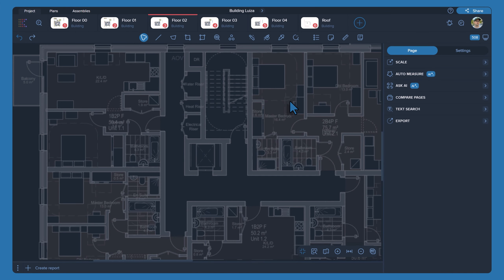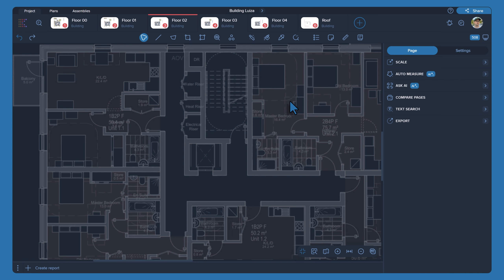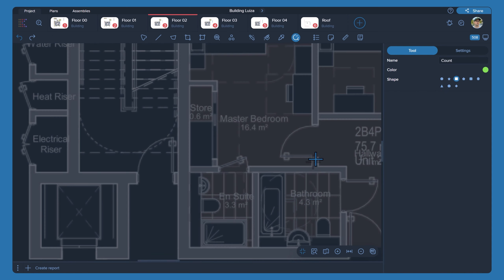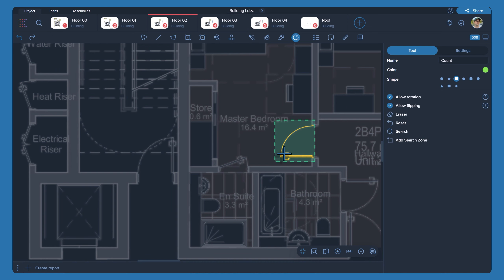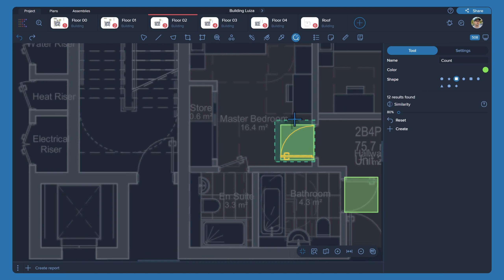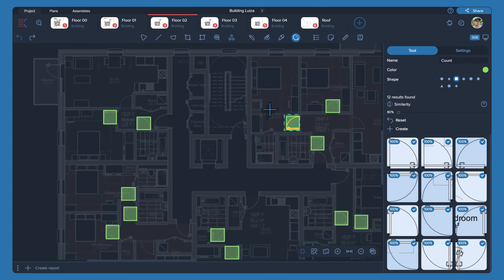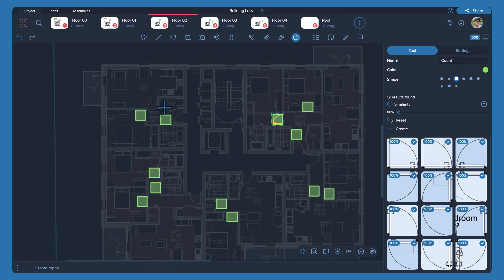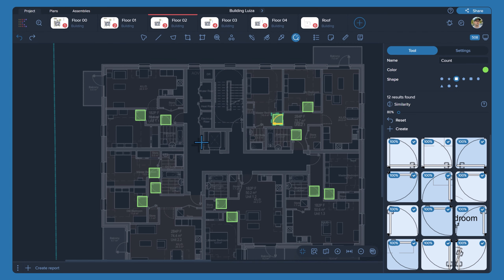How to find identical doors in a drawing using AI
Kreo Software offers users a powerful tool to identify matching elements in drawings using artificial intelligence, ensuring high-speed data processing.